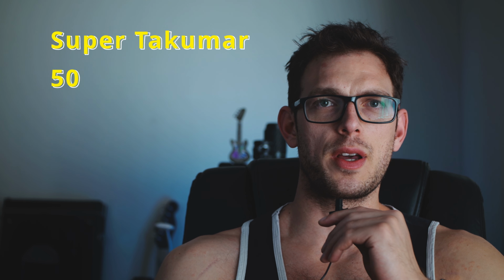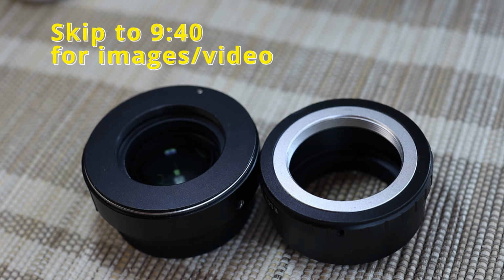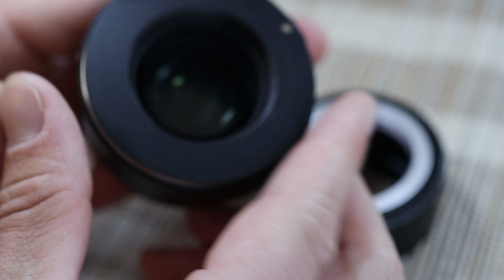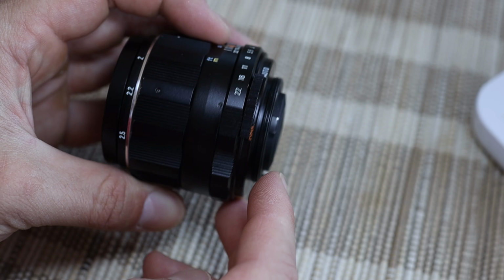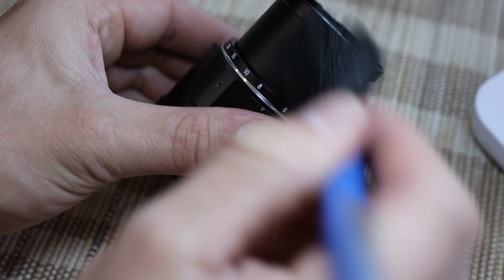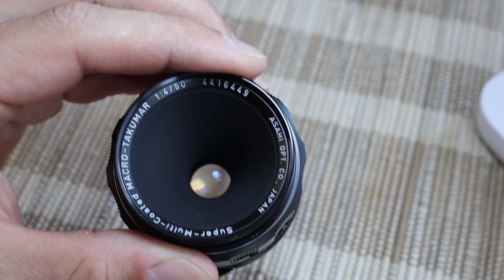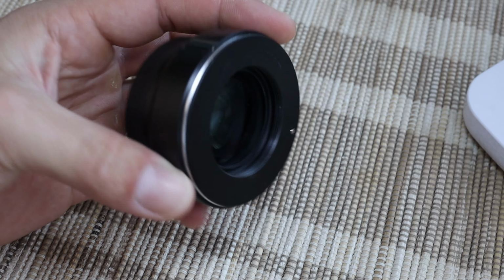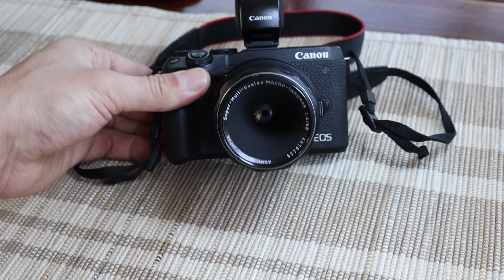Takumar 50mm f4 Macro | Vintage LOTW Ep.1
The first video in a series where I look at a massive box of old vintage lenses gifted to me. I challenge myself to 1 focal length per week and shoot all my photo and video footage with it. Join in on the fun.